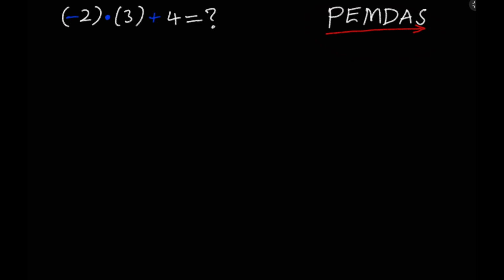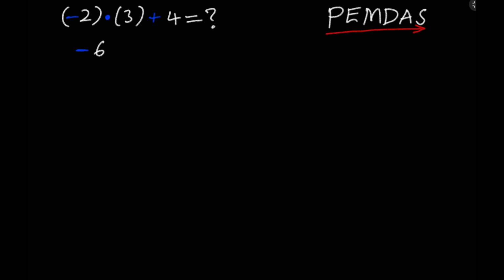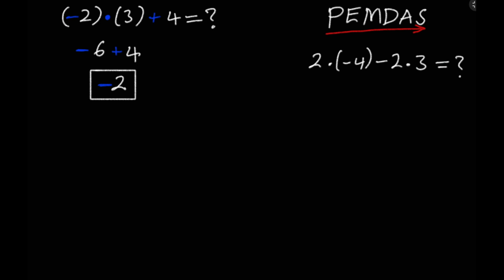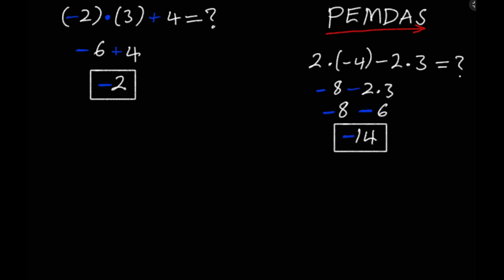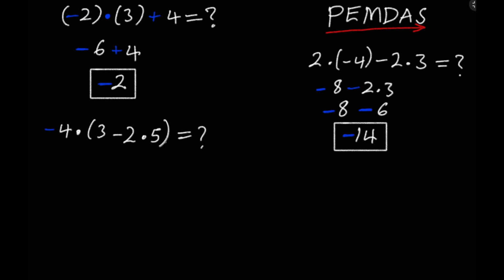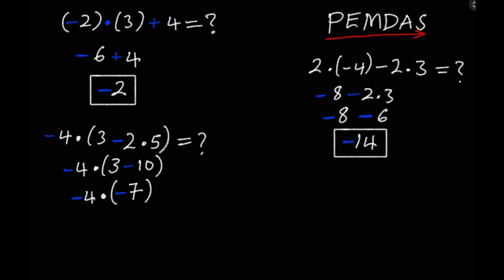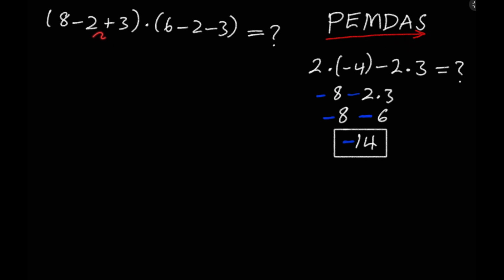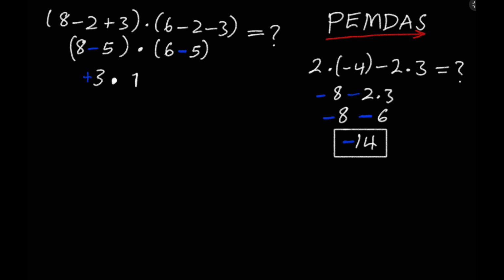HOW TO DO ORDER OF OPERATIONS - PEMDAS Made Easy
Learn PEMDAS (Order of Operations) with clear, step-by-step examples. This lesson covers parentheses, multiplication, division, addition, subtraction, and working with negative numbers in a simple and easy-to-follow way.

In this video you'll learn:

Working with negative numbers
Step-by-step practice examples